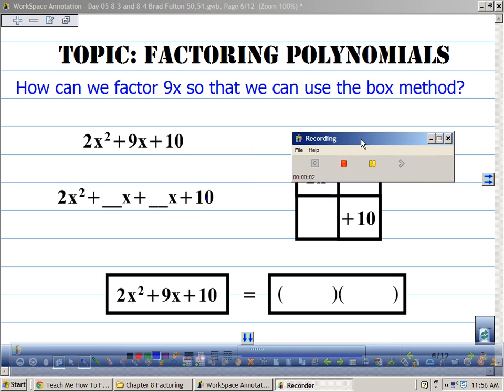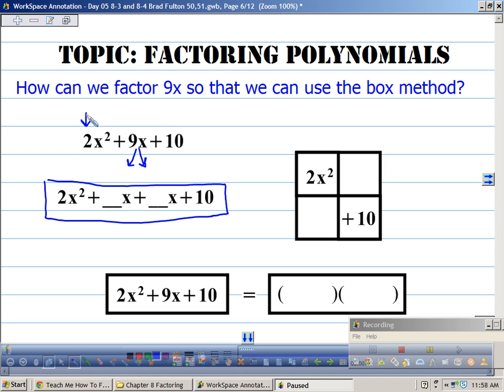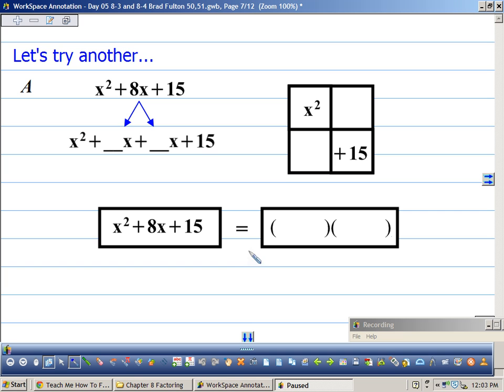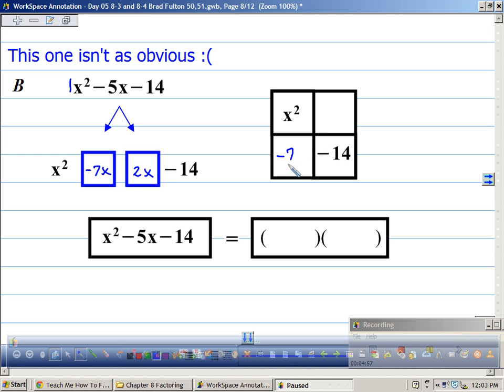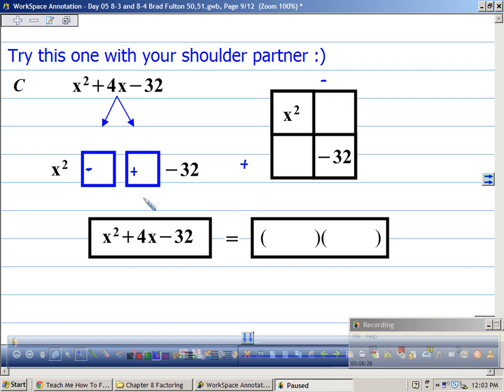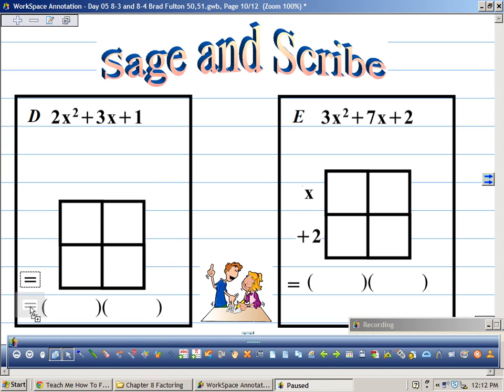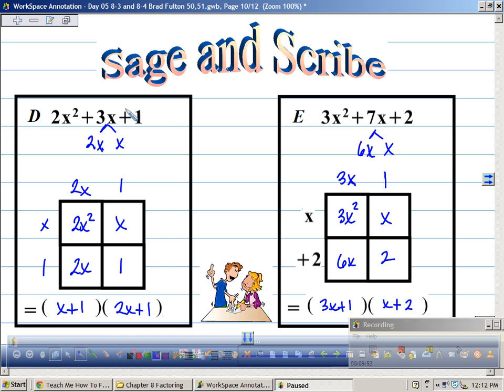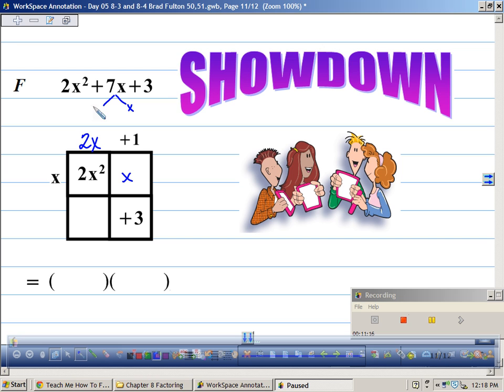8 3 Trinomials with box method